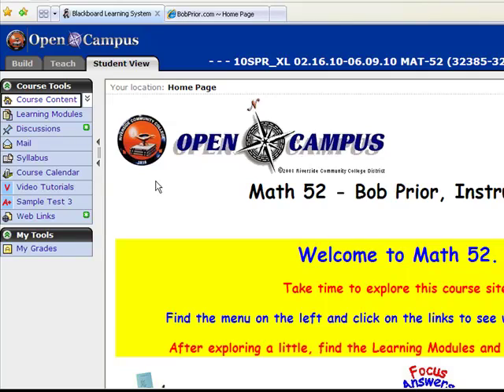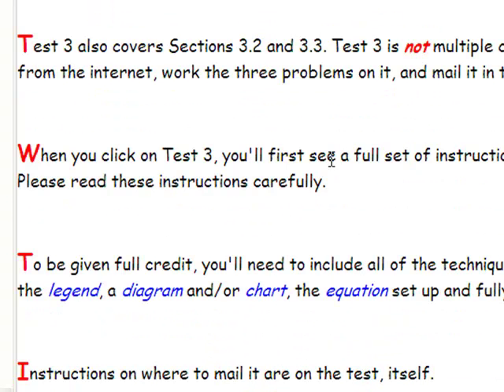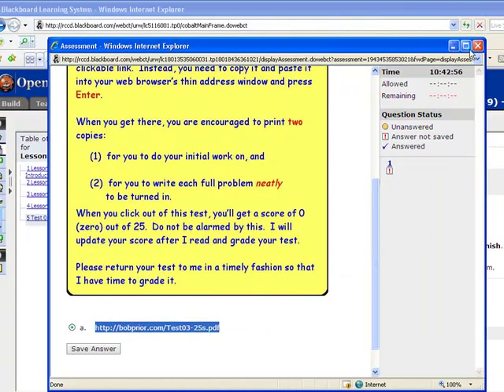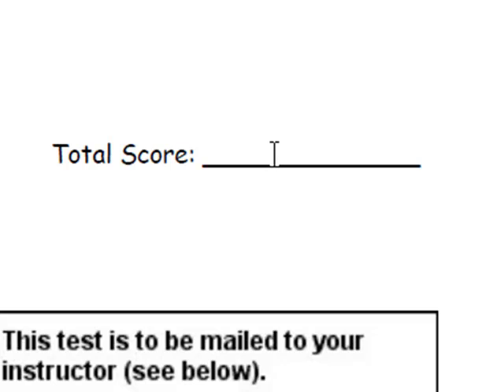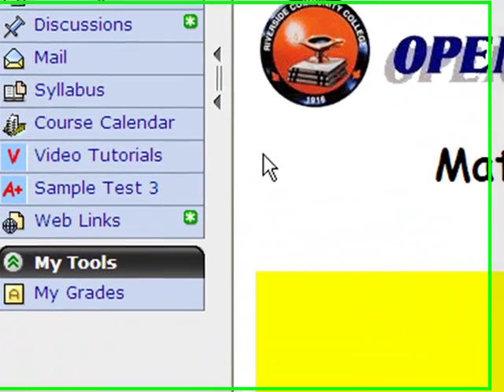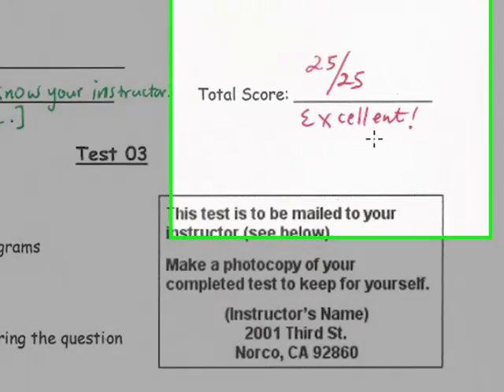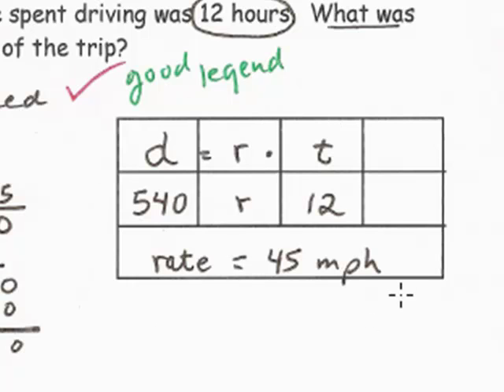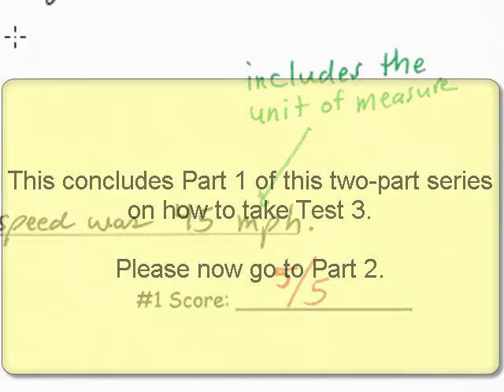Test-3-overview-Part-1.mp4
Part 1 of two-part series about Test 3